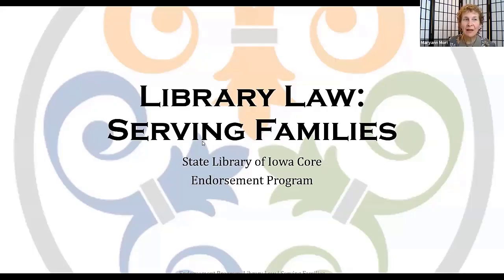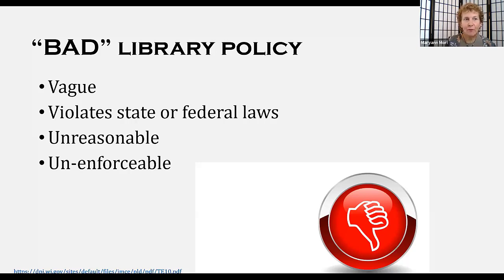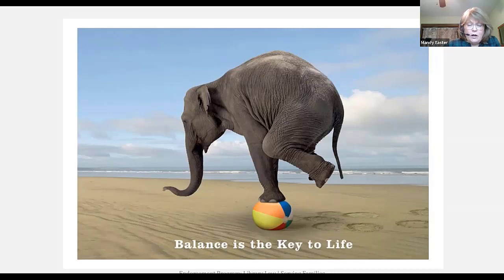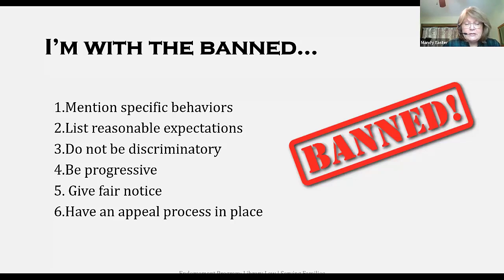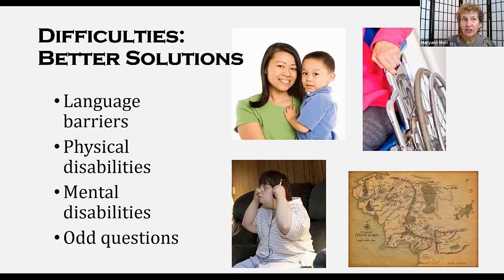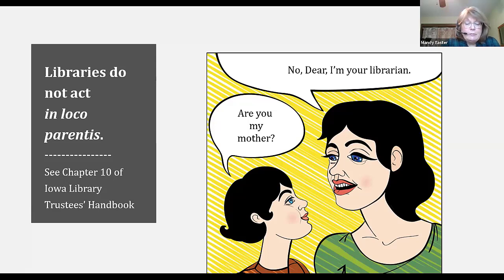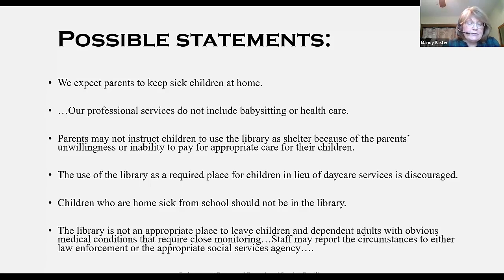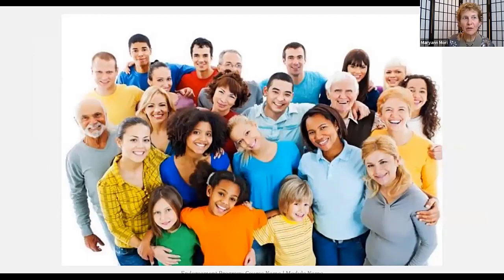Library Law: Serving Families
This video is part of the State Library’s Endorsement Program. For more information on that program or to enroll, visit the State Library of Iowa’s